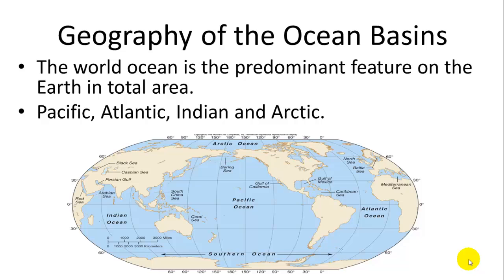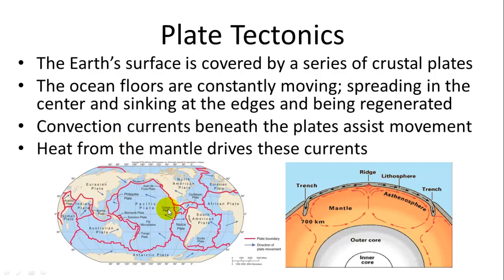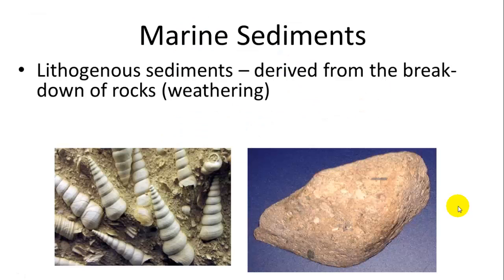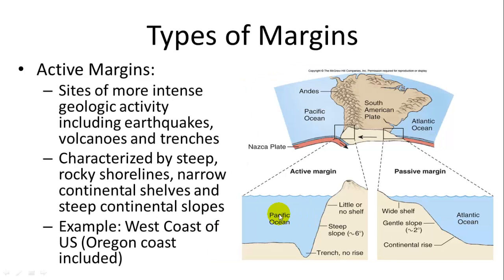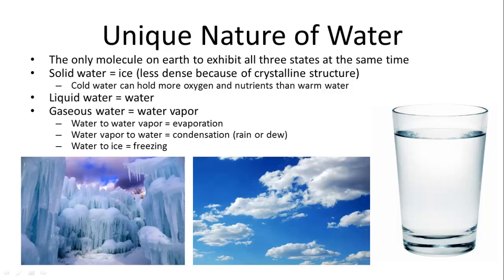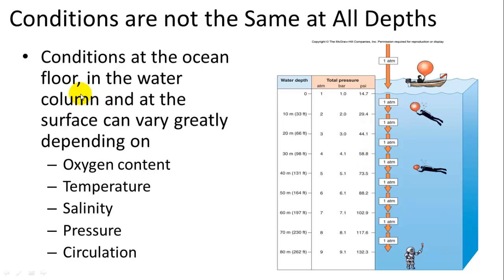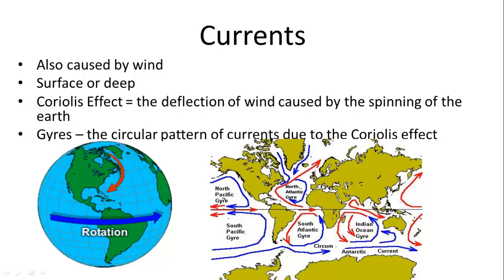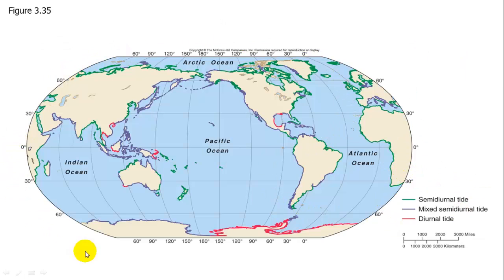Seafloor and Seawater